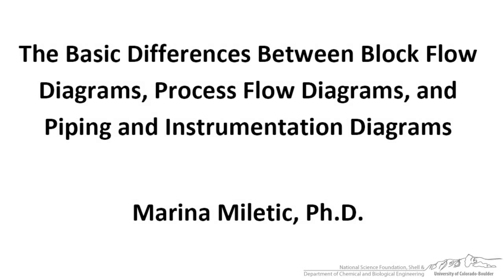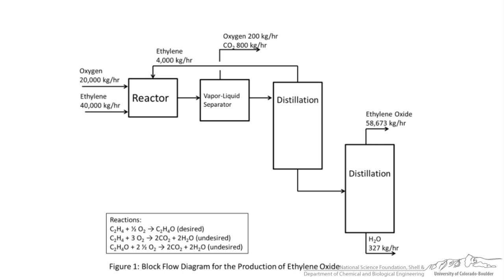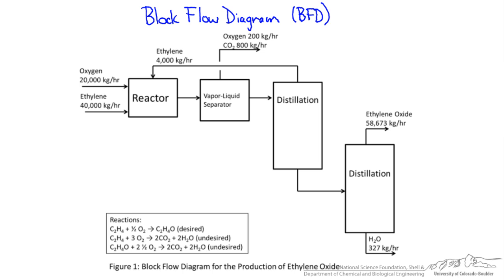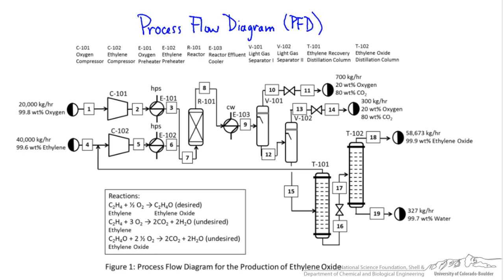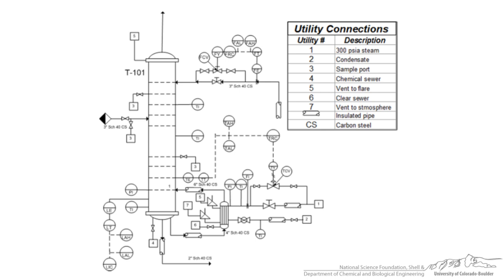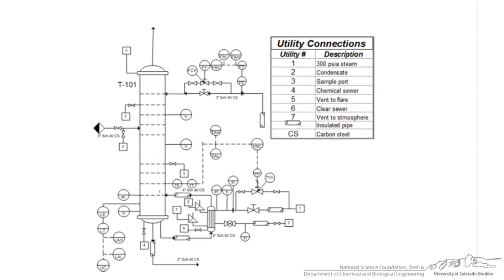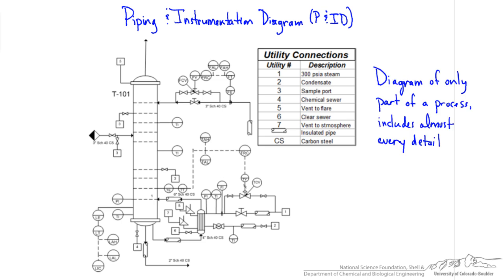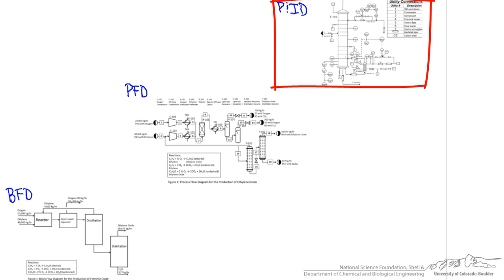Basics of BFDs, PFDs, & PIDs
Compares block flow diagrams (BFDs), process flow diagrams (PFDs), and piping and instrumentation diagrams (PIDs). Made by external faculty and prepared at the University of Colorado Boulder Department of Chemical and Biological Engineering. Reviewed by faculty from other academic institutions.